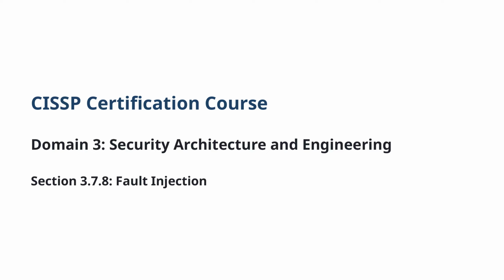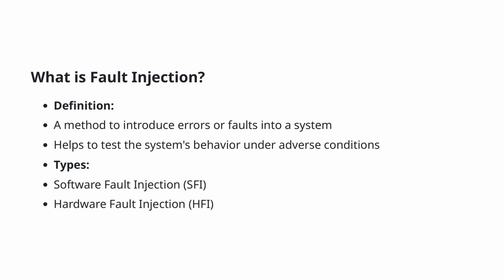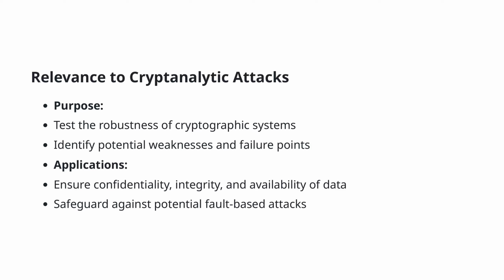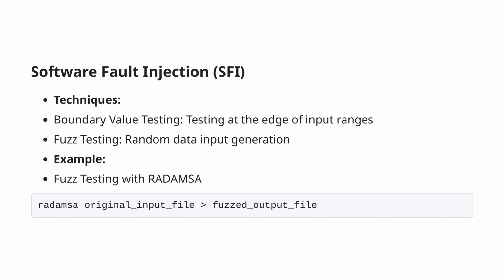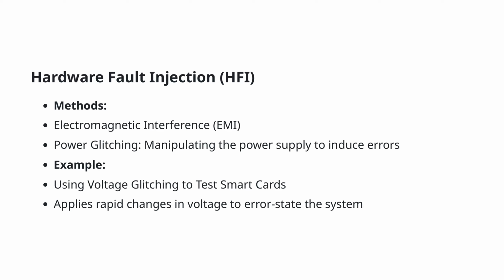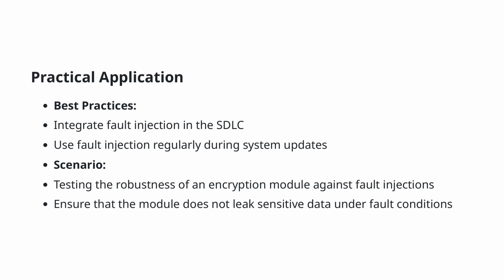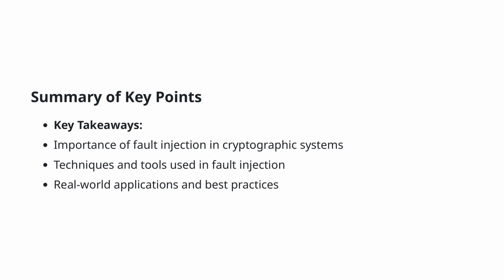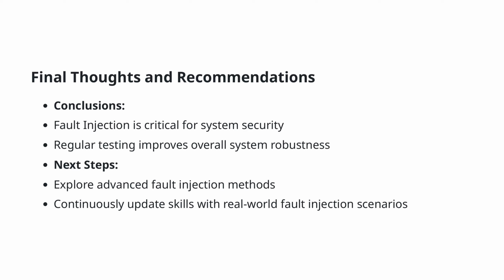CISSP 3.7.8 Master CISSP Certification: Fault Injection Explained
In this video, dive deep into Domain 3 of the CISSP certification course, focusing on Security Architecture and Engineering with a spotlight on Fault Injection. Learn how to proactively identify vulnerabilities and strengthen the resilience of your systems.

Key Concepts Covered:

1. Introduction to Fault Injection
2. Understanding Software and Hardware Fault Injection
3. Relevance of Fault Injection to Cryptanalytic Attacks
4. Techniques and Tools for Fault Injection
5. Practical Applications and Real-World Examples

Stay ahead in your cybersecurity career.

References:
1. 'Security Engineering' by Ross Anderson
2. NIST Publications
3. Online Tools and Repositories